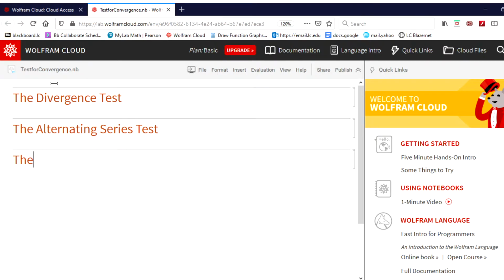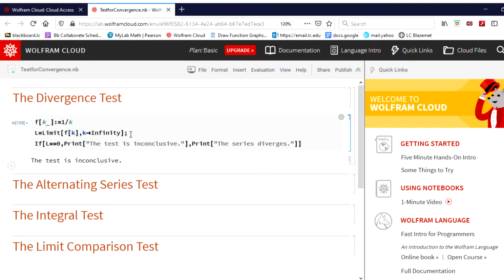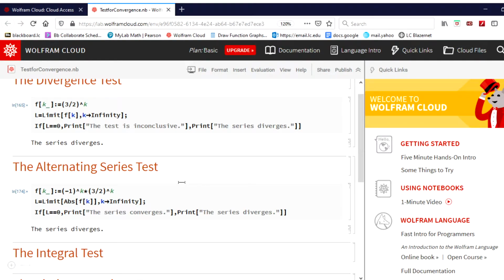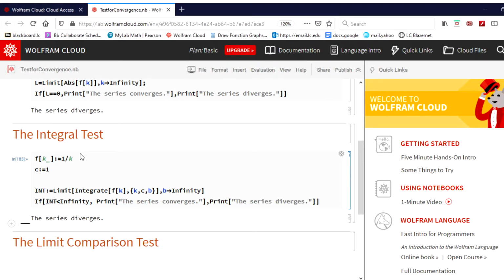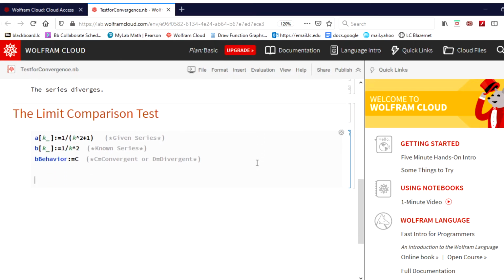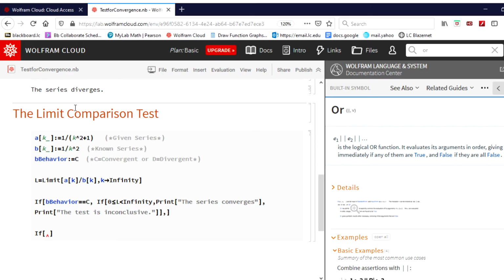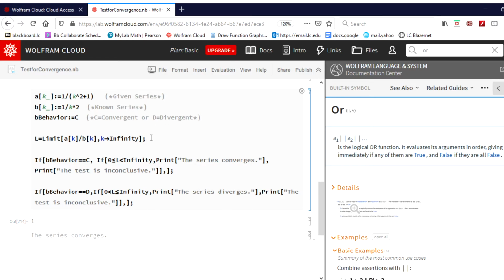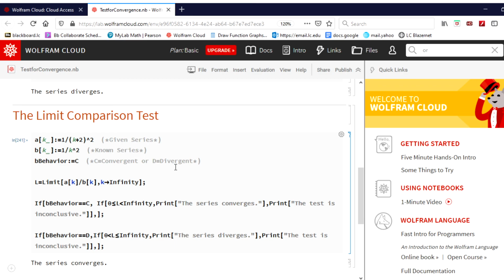Test for Convergence/Divergence Demo - Mathematica - Calculus II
A demo in Mathematica developing the Divergence Test, the Alternating Series Test, the Integral Test, and the Limit Comparison Test.